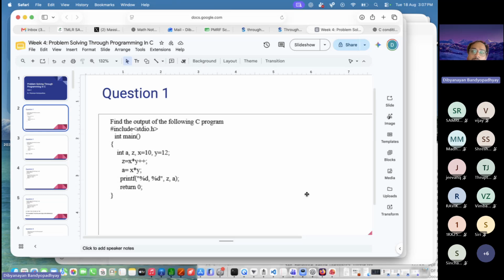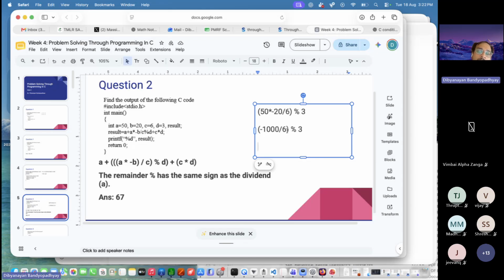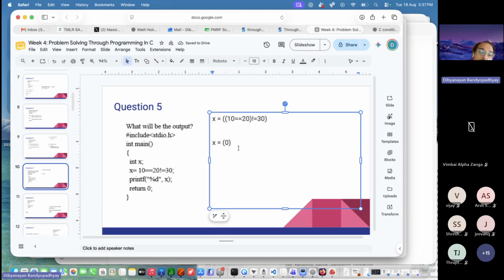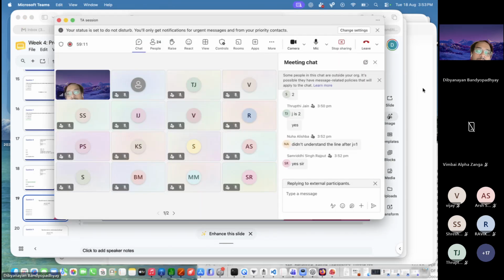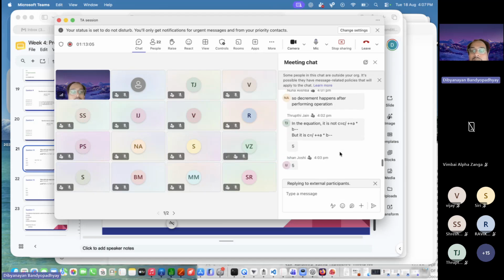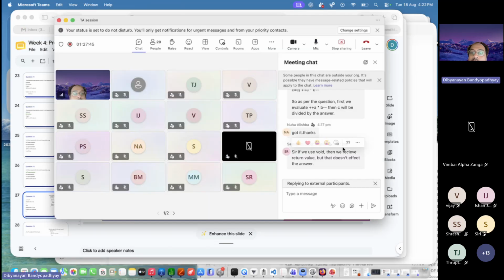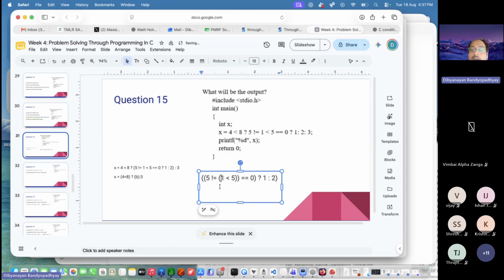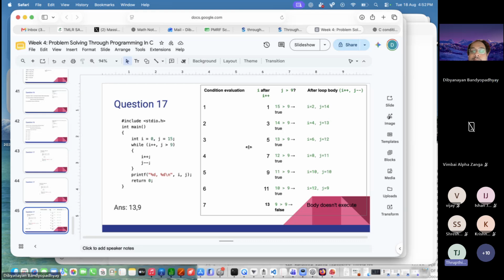TA session week 4